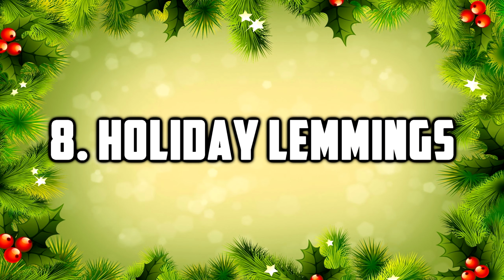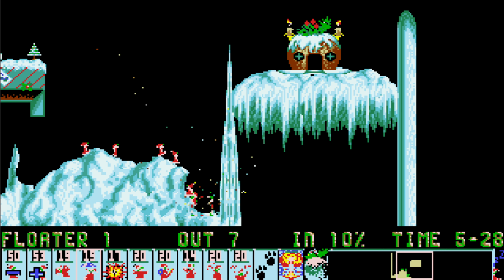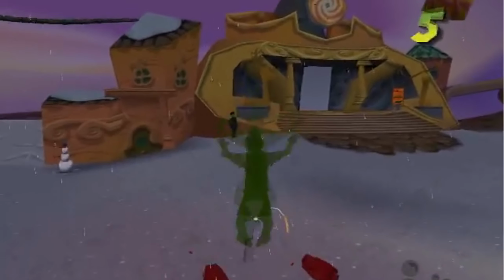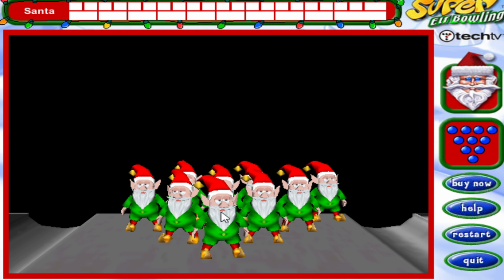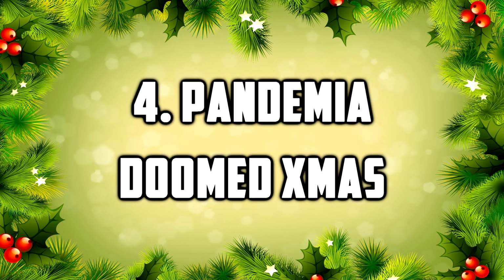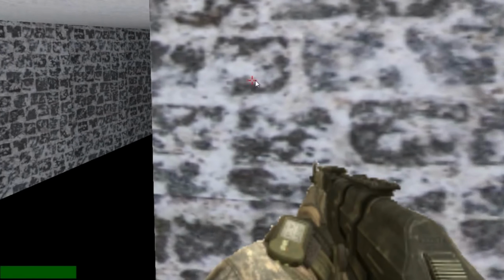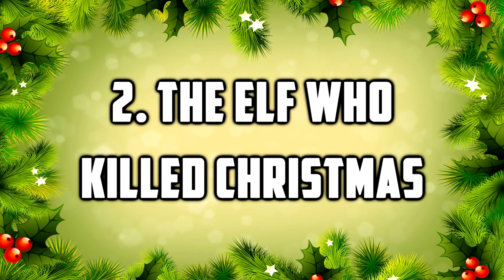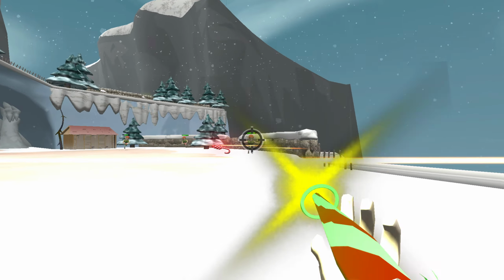Top 10 Christmas Games Of All Time For PC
The Top 10 Christmas Games Of All Time For PC. Awesome Christmas games for kids and for family. Christmas games to play online. The best Christmas games ideas right now.

In this Top 10 Christmas Games to play with Family video by the blue crusader (thebluecrusader), I bring you a Christmas games 2020 video showing you PC Games that are the best games, Santa Claus video games like Christmas games for parties or for groups. These PC games 2020 are the best Christmas PC games to play 2020 has to offer.

MY NEWEST VIDEO IS CRAZY!

▶︎ SOON